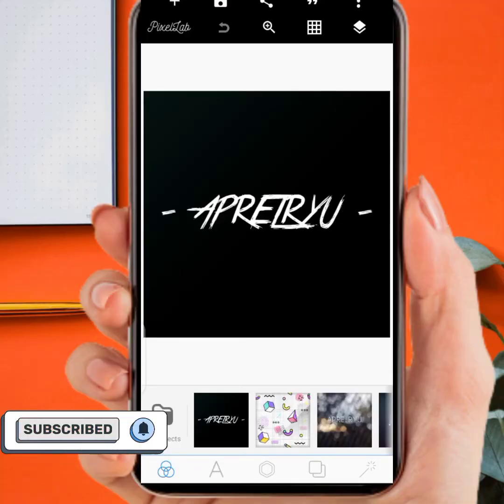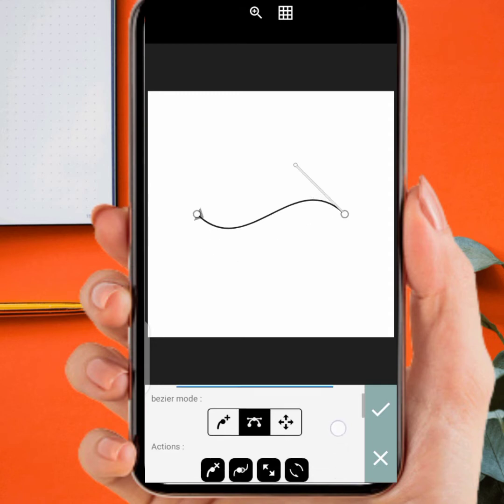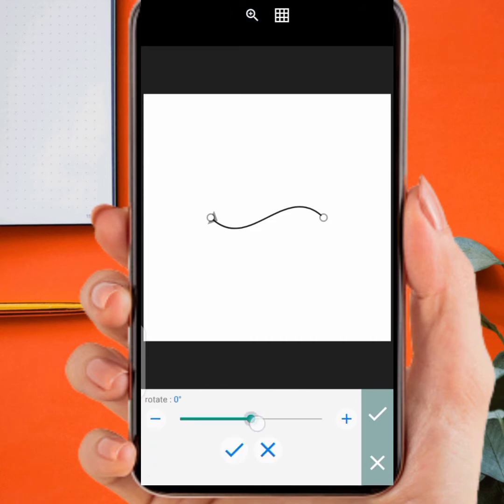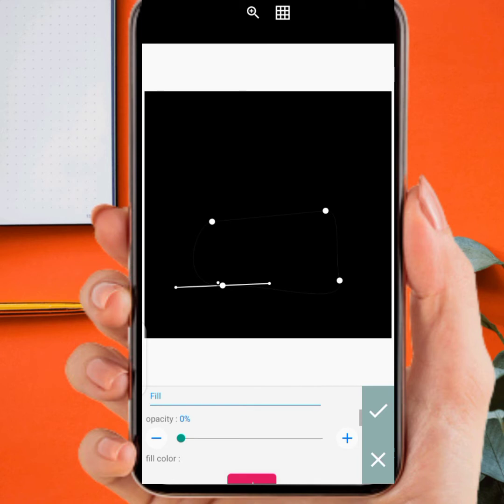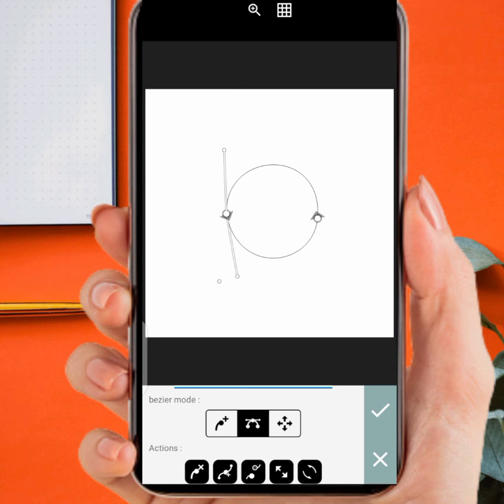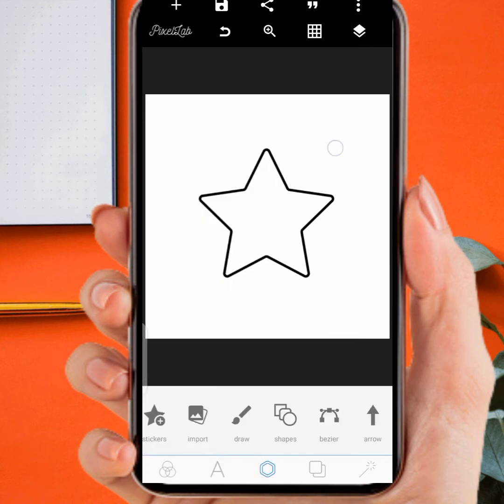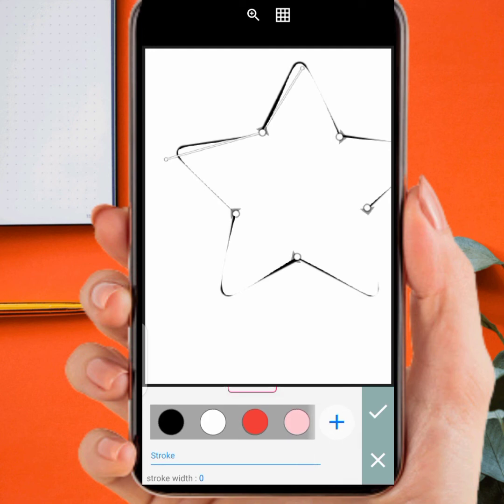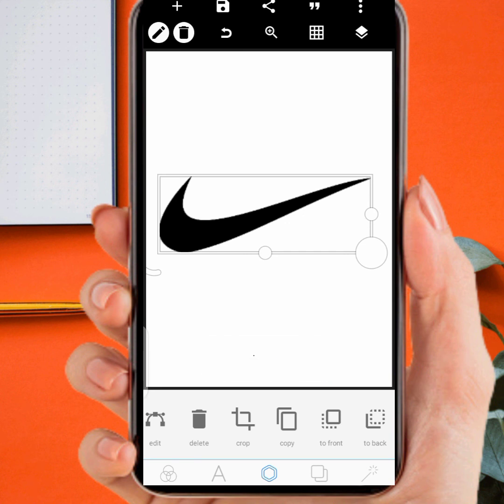How to Use pixellab Bezier tool (Bezier mode)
Message me 👇to get the pixellab pro where you can get access to varieties of fonts and other features

Bezier tool
How to draw curves in pixellab
How to use Bezier tool in pixellab